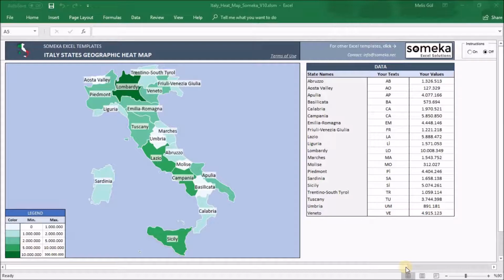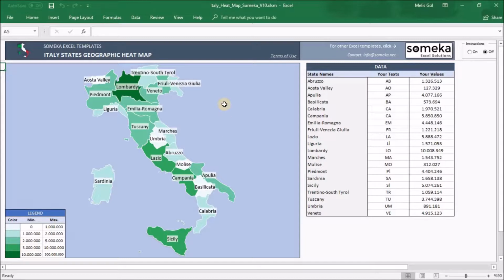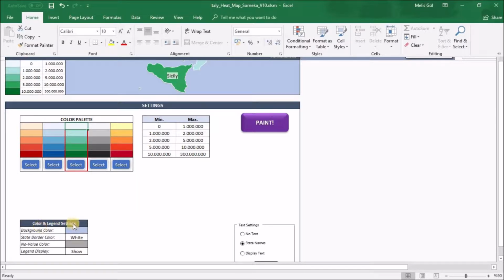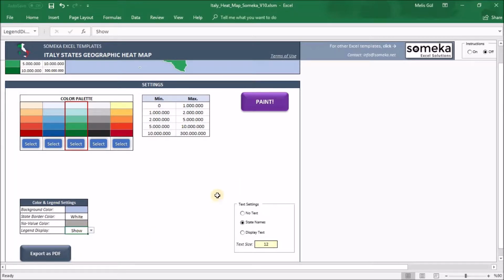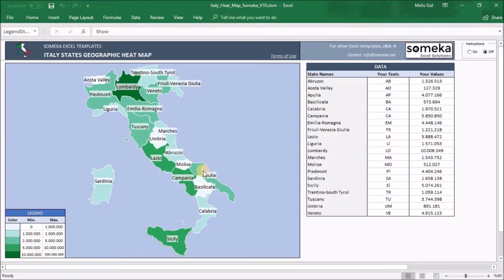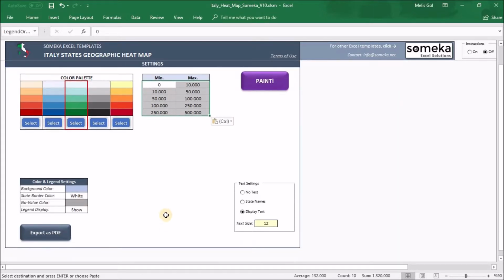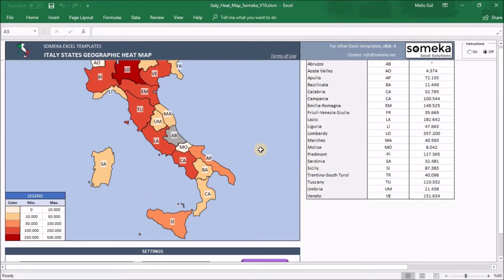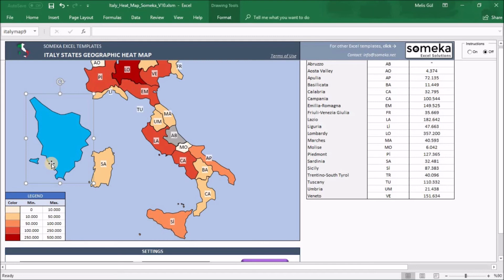Italy Heat Map Generator | Automatically Colored Italy Regions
Italy Heat Map Generator will visualize the grouped of data on the map of Italy at the region level. Put your data and heat map will be ready automatically.
This Italy Heat Map Generator will prepare a heat map with 3 easy steps:

1. Step: Paste/Type your data from your own spreadsheet
2. Step: Choose your limits for data ranges
3. Step: Choose your color set and click the button!

Features Summary:
# Fully editable Italy map including 20 states
# 5 Premade color sets to choose from (you can even modify as you wish)
# Print Ready
# Includes VBA code and macros
# Works both on Windows and Mac
# Compatible with Excel 2007 and later